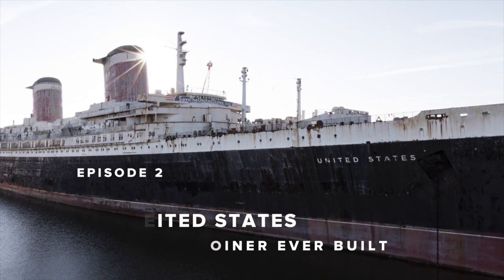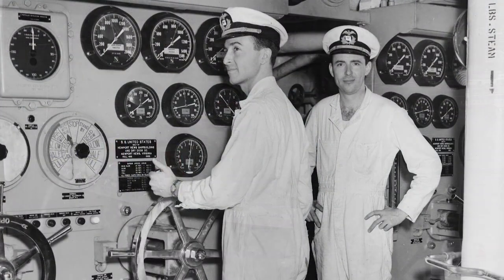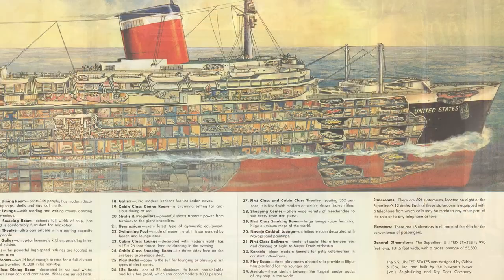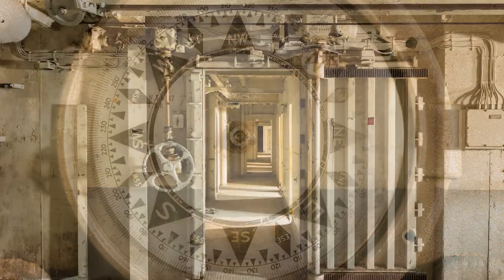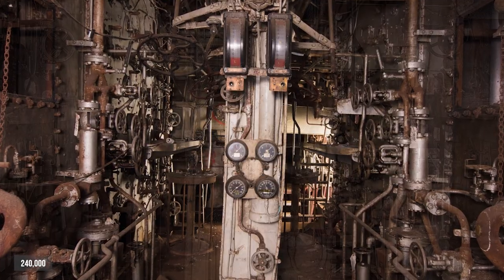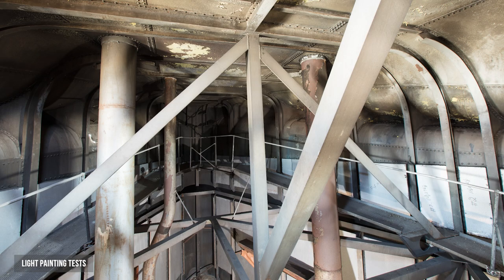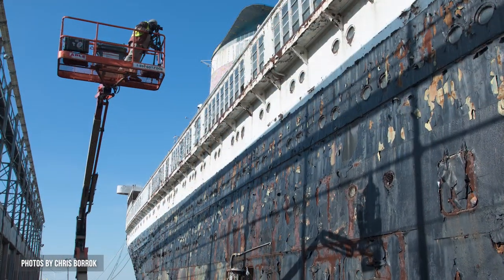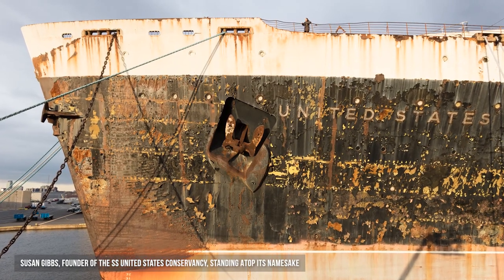The SS United States and Its Fight to Stay Afloat | The Power of Images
The SS United States, known as America's Flagship, was the largest luxury liner ever built but now sits derelict in a Pennsylvania harbor. Take a look inside this magnificent ship and the plans to bring it back to life.

Stephen Mallon is a photographer and filmmaker, specializing in industrial-scale creations, revealing the often desolate landscapes juxtaposed against the inspiring nature of human ingenuity. His work has been featured in major publications, newspapers, and broadcast media outlets (New York Times, NatGeo, WSJ) and in galleries around the world.

In THE POWER OF IMAGES, trailblazers & titans of the creative world show us how extraordinary images continuously compel us to evolve emotionally, innovatively, politically, and philosophically. Experience these incredible moments and the stories they tell.

Presented by Artrepreneur. Showcase your artful career. Express your love of art & design. Buy and sell original artwork, find your creative job, apply for opportunities, and learn about the business of art. Be an Artrepreneur.

You can find more information on the SS United States Conservancy

CORRECTIONS: The propellers for the SS United States were developed by the Department of Defense, not the CIA, and the swimming pool is not copper but Monel Steel, which is a nickel-copper alloy.